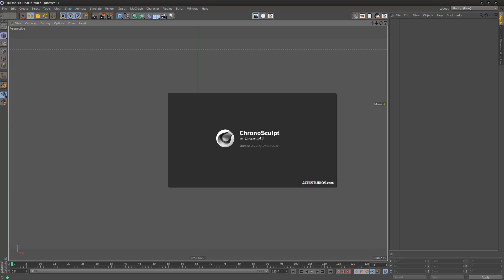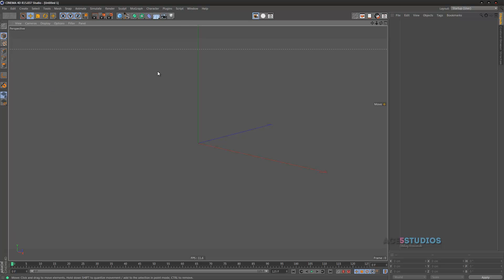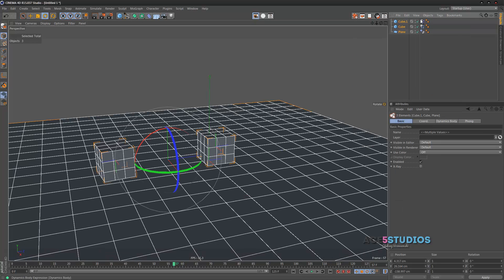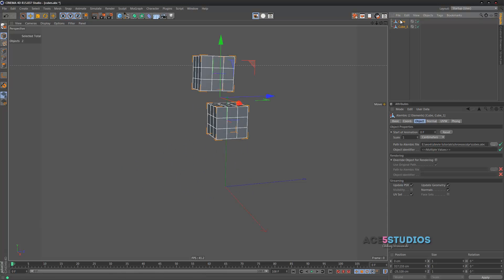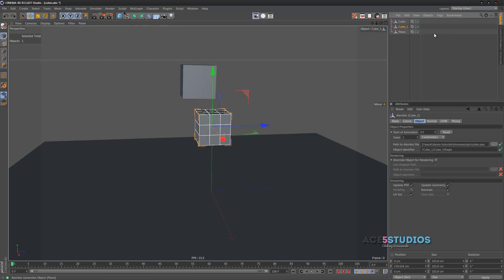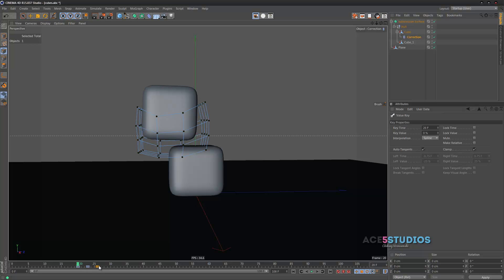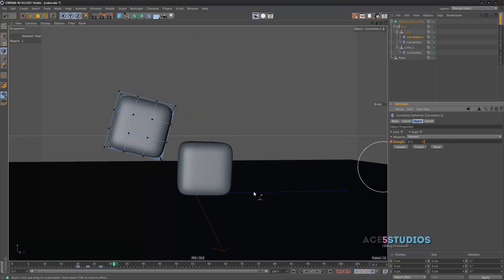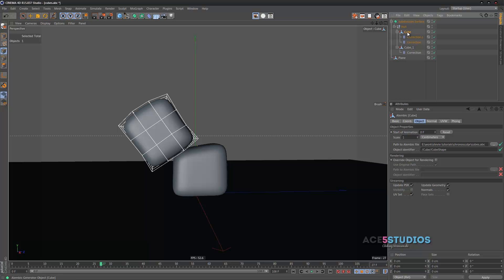Chronosculpt In Cinema4d (without chronosculpt)